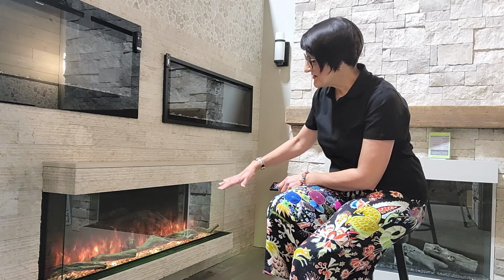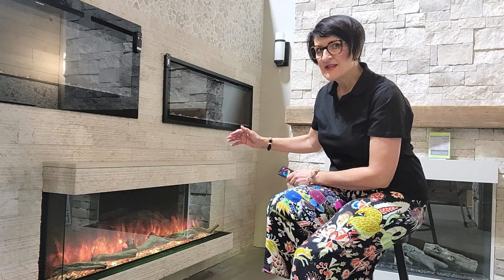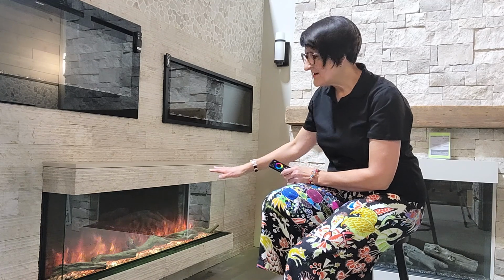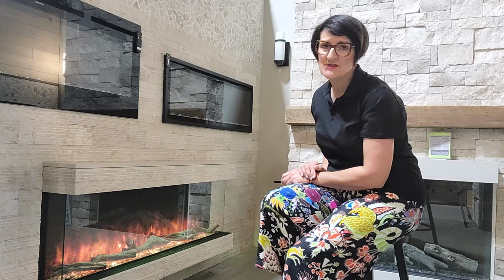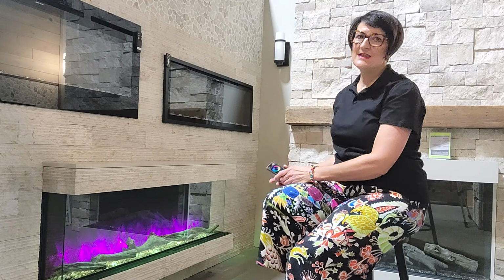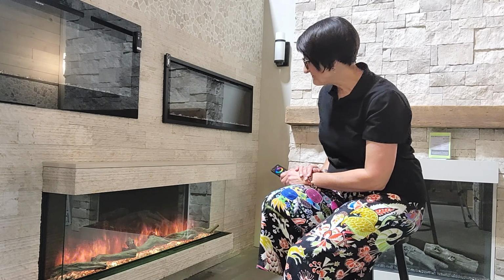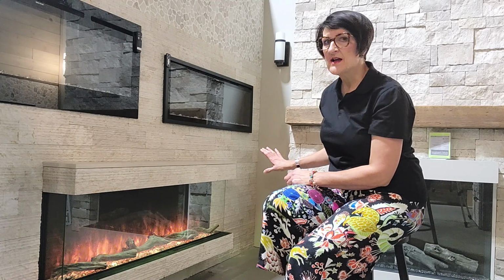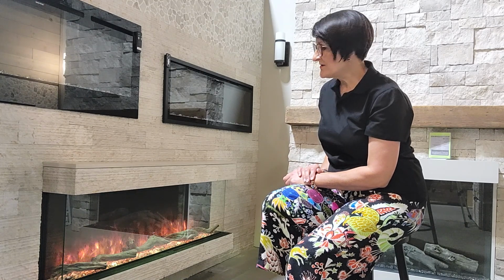Modern Flames Landscape Pro Multi 3-sided electric fireplace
Features and tips for @ModernFlamesElectric Landscape Pro Multi-sided electric fireplaces; LPM-4416, LPM-5616, LPM-6816, LPM-8016.
For more information on this product or this topic visit our
Adding a fireplace to a room doesn’t have to be a challenge. With an electric fireplace and a little design help, it’s easy to create an inviting space that you’ll love to share with friends and family.
Did you know that an electric fireplace gives you more control than a gas or wood- burning fireplace? Adjust the heat levels to best accommodate you room size and desired temperature. Or choose to only display the visual beauty without any heat!